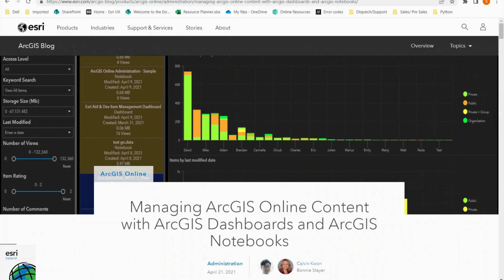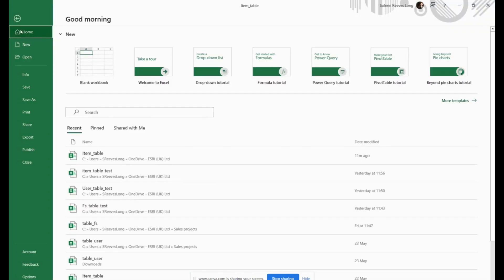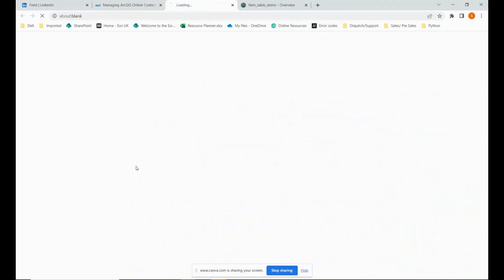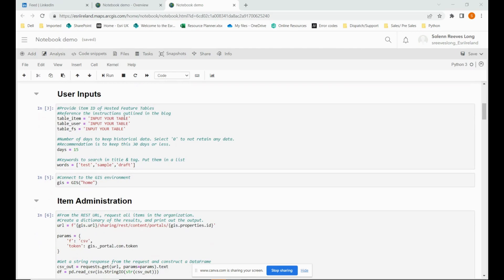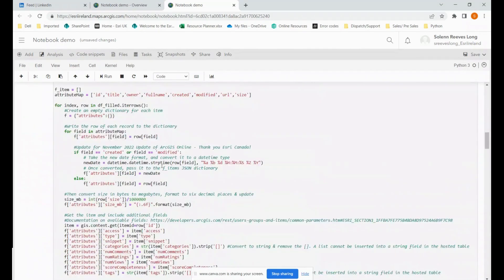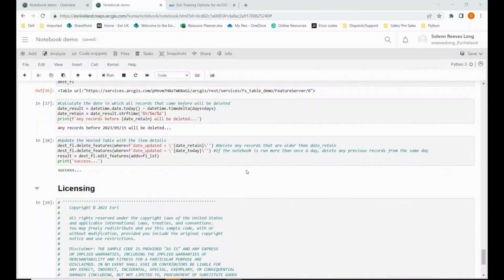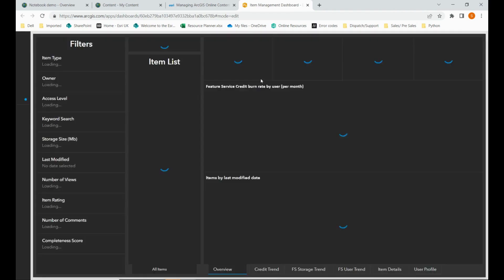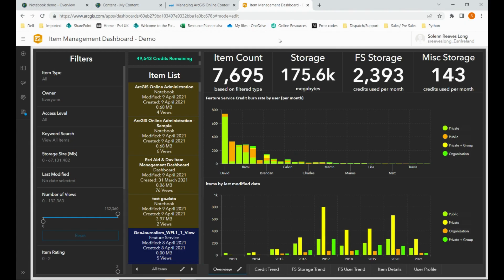How to set up an Item Management Dashboard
In this Administrative Basics video Solenn will take you through how to complete the steps outlined in Esri’s blog article “Managing ArcGIS Online Content with ArcGIS Dashboards and ArcGIS Notebooks”.

This video is aimed toward administrators who want to set up an Item Management Dashboard to monitor their credit consumption more effectively. Once completed you will have a task set up to run daily which will update a dashboard that shows your organisation’s consumption of credits over time. Although this tutorial covers a task in ArcGIS Notebooks there is no need for previous knowledge of coding as Solenn guides you through each step.

For more information on credit management check out this video: How to manage credits in ArcGIS

Solenn Reeves Long is part of Esri Ireland’s graduate program and during her rotation, she has taken on various roles in the organisation. This video was created while she was working in the Technical Pre-Sales team. She has a keen interest in making ArcGIS software more accessible to new learners.

List of fields and what datatype to categorise them :
Item_table
Item_table:
String: id, title, owner, fullname, url, access, type, snippet, category, tags, tag_status
Integer: numComments, numRatings, numViews, scoreCompleteness
Double: size, size_mb
Date: created, modified

User_table
String: username, id, fullName, preferredView, email, mfaEnabled, access, orgId, role, user_privileges, userLicenseTypeId, disabled, region, thumbnail, provider, myEsri
Integer: groups, item
Double: availableCredits, assignedCredits
Date: lastLogin, created, modified

Fs_table
String: id, title, owner, url, access, type, snippet, categories, tags, tag_status
Double: size, size_mb, credit_cost, remaining_credits
Date: created, modified, date_updated, last_login

About Esri Ireland:
Esri Ireland specialises in the application of geographic information systems, helping customers record where things happen and analyse why, with the aim of providing insight and helping them to make better decisions. As Esri’s official point of presence on the island of Ireland it has, since 2002, partnered with both the public and private sector to help them understand the impact of geography on their business. Recognised as a Best Workplace in Ireland for seven consecutive years 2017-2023(Small Business Category), Esri Ireland is part of the Esri Global Network, a billion-dollar privately held software company with over 10,000 employees worldwide.